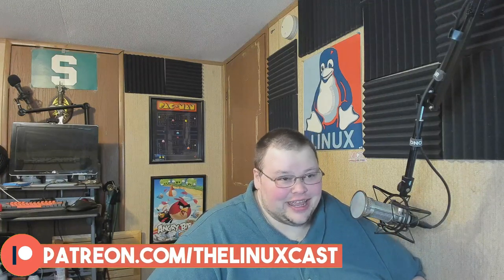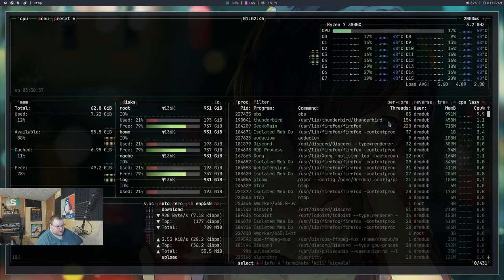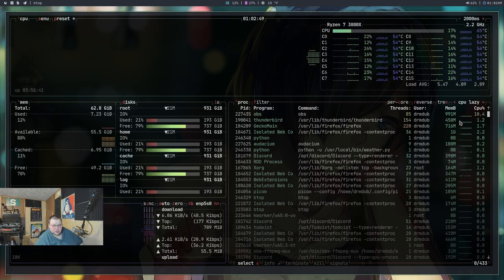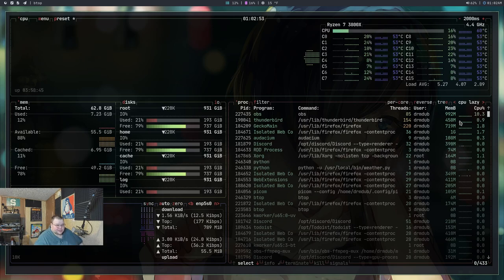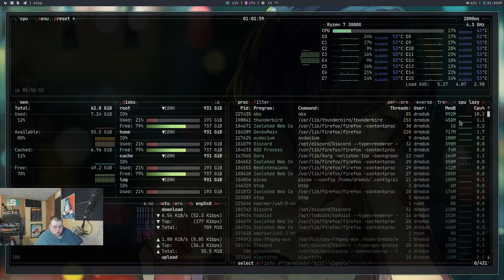Why Are There No Great Email Clients for Linux?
Today I talk about the lack of great email clients on Linux.

Syd A.

Devon, Patrick, Primus

Marcus, Maeglin, Jackson Knife and Tool, Steve A, CyberGuyLinux, Garrick

Mitchel, Archsinner, carnondated, Shaun, Jeremy, Odin, Martin

Marek, Camp514, Joshua Lee, Joris AKA JDawg, Peter, Crucible, Darkbadits6, Vlad A